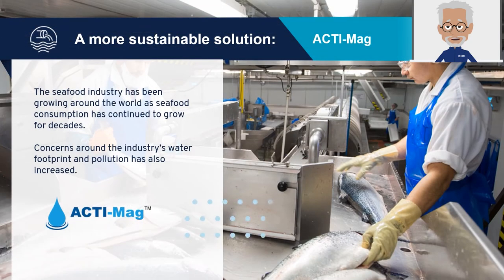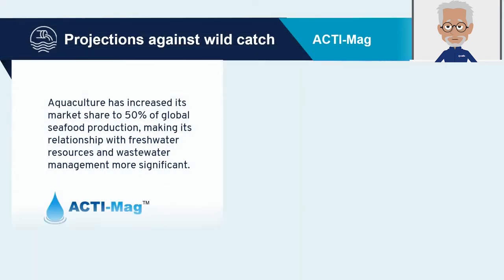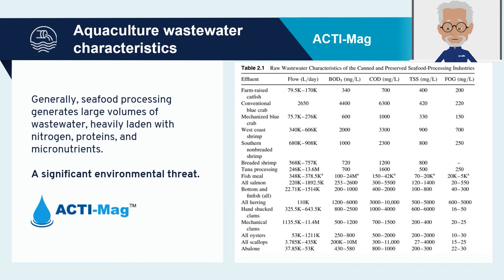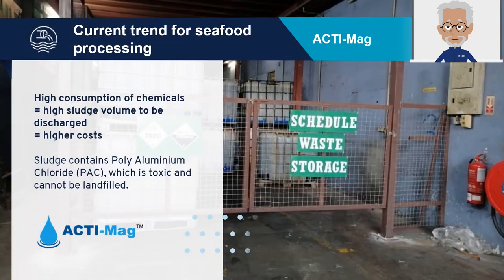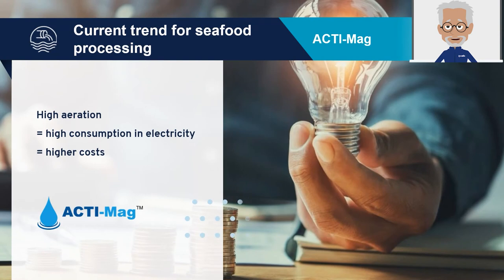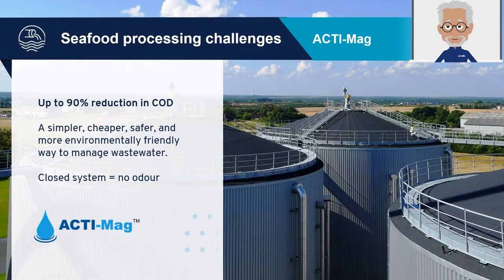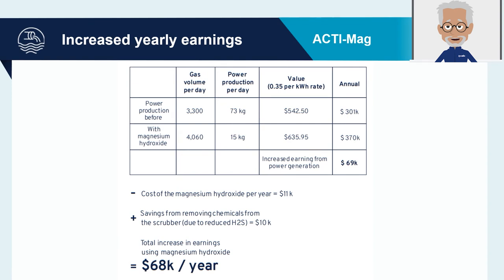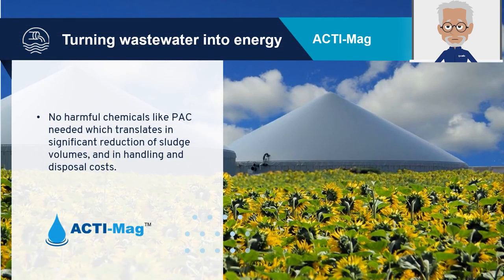Ep 5 - How to make aquaculture more sustainable - Seafood processing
Welcome back to Calix SUSTAINABLE AQUACULTURE SERIES.

We hope you enjoyed our previous episodes, and it is great to have you back for more!
In this Series, we explore different aspects of aquaculture and define key characteristics of a more sustainable approach to aquaculture.

Sustainable aquaculture IS possible, with the RIGHT mindset, and INNOVATIVE technologies.

In this 5th episode, we will be looking at Seafood Processing.

Global production of fish and seafood has quadrupled over the past 50 years. Not only has the world population more than doubled over this period, the average person now eats almost twice as much seafood as half a century ago.

One innovation has helped to alleviate some of the pressures on wild fish catch: aquaculture, the practice of fish and seafood farming.

But large-scale aquaculture can have significant environmental consequences.

Among many seafood-related environmental issues, two categories stand out: the industry’s water footprint, and pollution caused by aquaculture and processing.

Introducing ACTI-Mag, an innovative and environmentally friendly solution for industrial wastewater treatment. Calix ACTI-Mag can reduce operating costs of anaerobic systems, and provide a significant economic boost for seafood processing plants, with no compromise to the environment.

With passion, and a purpose of solving global challenges, Calix has developed AQUA-Cal+, a water conditioner that safety addresses disease, improves productivity – to sustainably meet the nutritional needs of a growing global population.

About Calix Calix is a team of dedicated people developing a unique, patented technology to provide industrial solutions that address global sustainability challenges.

The core technology is being used to develop more environmentally friendly solutions for advanced batteries, crop protection, aquaculture, wastewater and carbon reduction.

Calix develops its technology via a global network of research and development collaborations, including governments, research institutes and universities, some of world’s largest companies, and a growing customer base and distributor network for its commercialised products and processes.

Because there’s only one Earth – Mars is for Quitters.